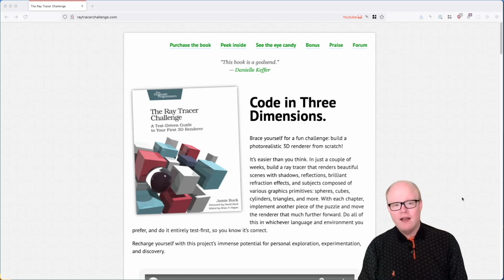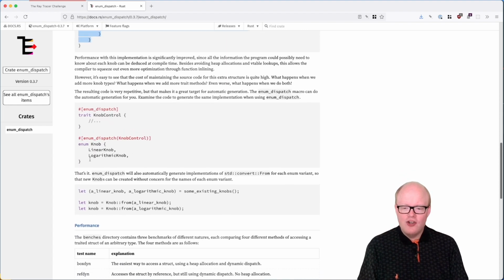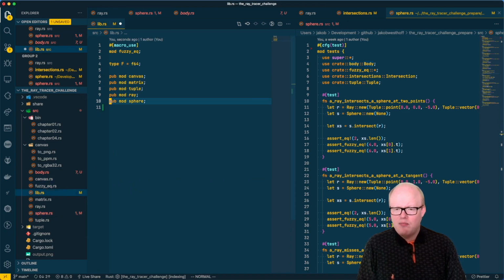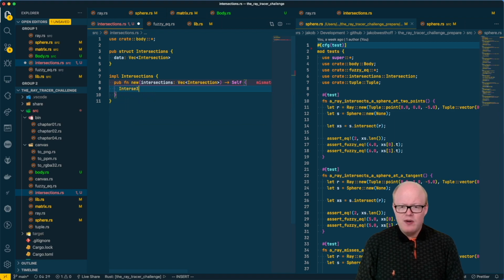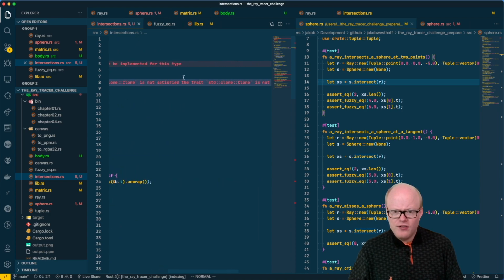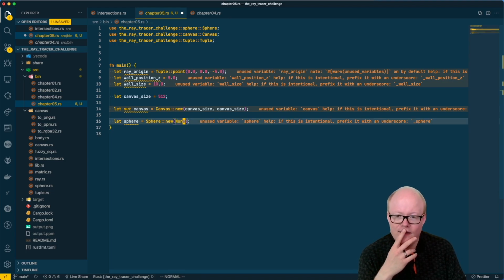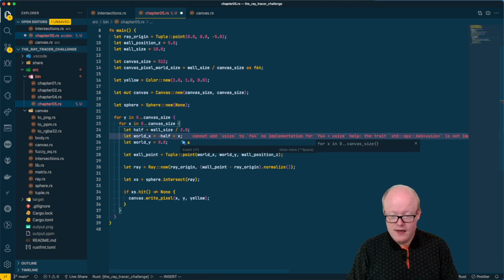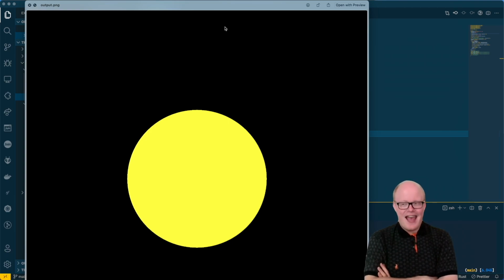The Ray Tracer Challenge - 014 - Raytracing a Sphere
We are ready. This time we will raytrace our first Sphere. All the hard work has paid off.

follow along.

Contents

0:00:00 - Intro
0:00:42 - Recap
0:02:11 - Dynamic Dispatch for Intersections
0:08:53 - Enum Disptach
0:54:14 - Finding a Hit
1:31:34 - Implementing our first raytracing Scene
2:10:07 - Render our first raytraced sphere
2:17:27 - Adding a simple progress indicator
2:25:38 - Outro